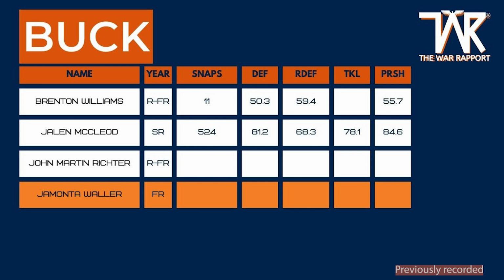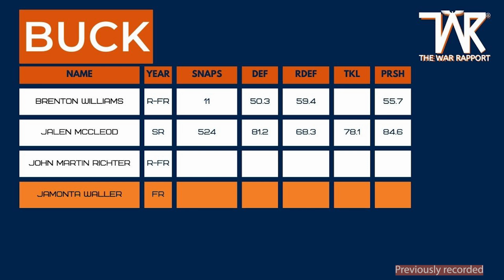Can Auburn improve the pass rush in 2024? | The Auburn Express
Auburn has not faired well in the pass rush department. Can DJ Durkin improve their fate in 2024 with the help of Josh Aldridge, as he coaches the new BUCK  position?

for all the best Auburn Content

Rogue Shop
for all you CBD and Delta 8 needs. The Rogue Shop has all natural products at great prices.